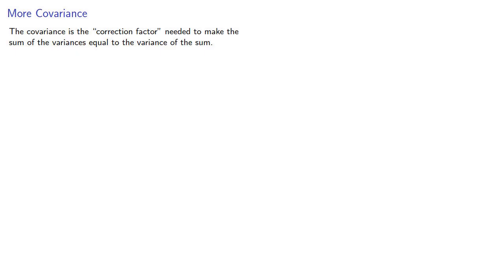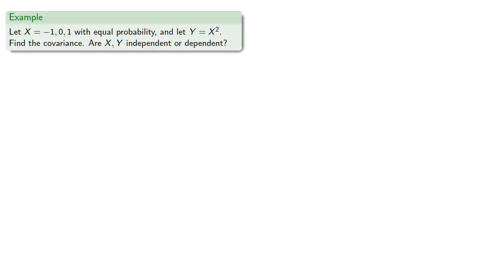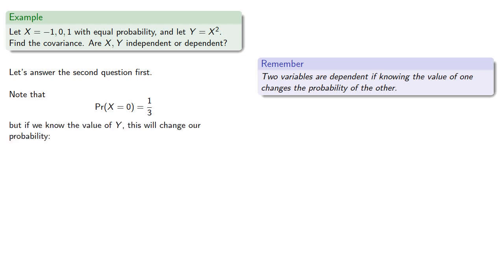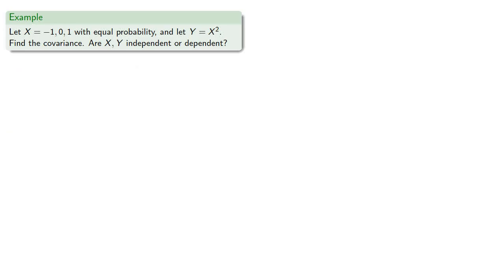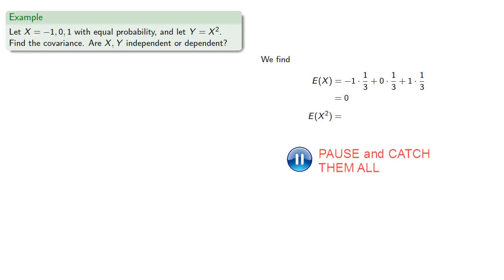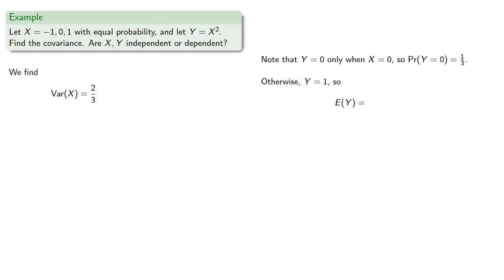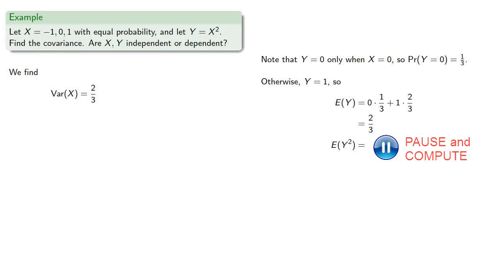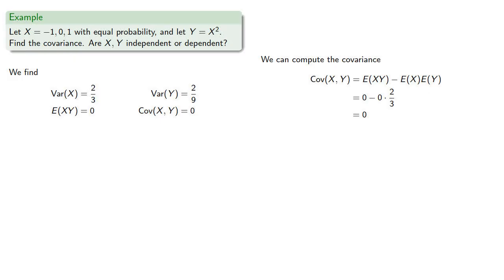Covariance and Independence